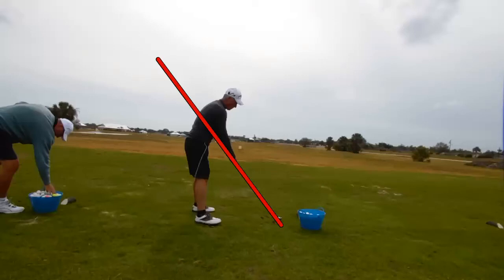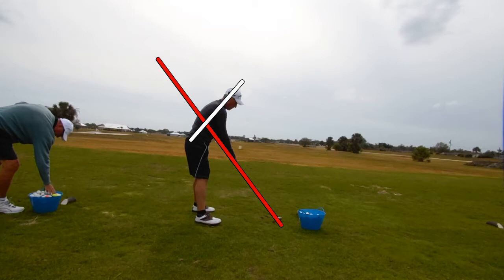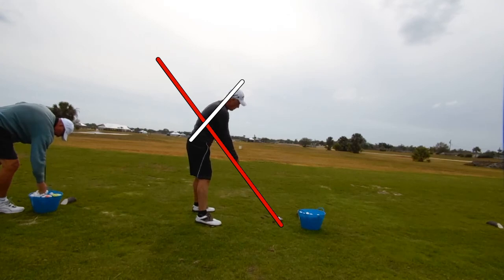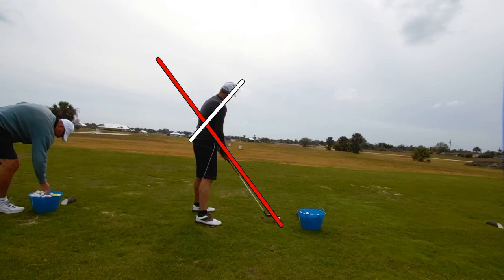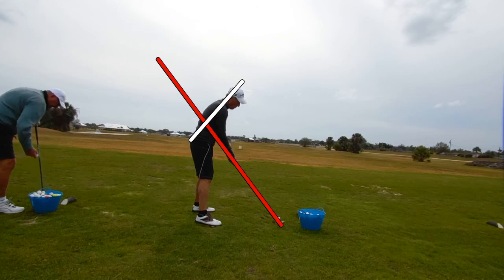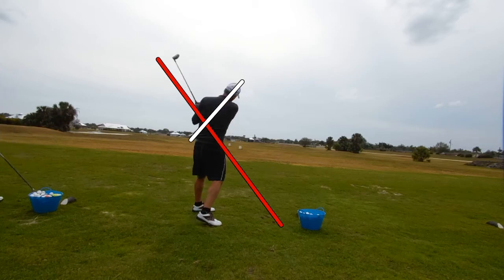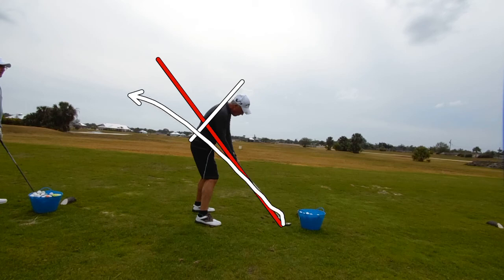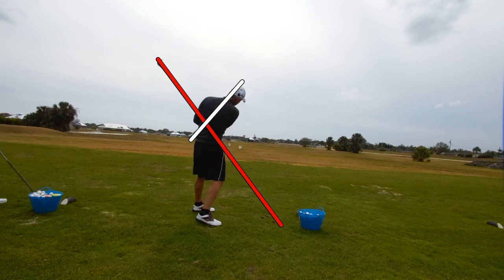The slice is caused by an out-to-in swing path.